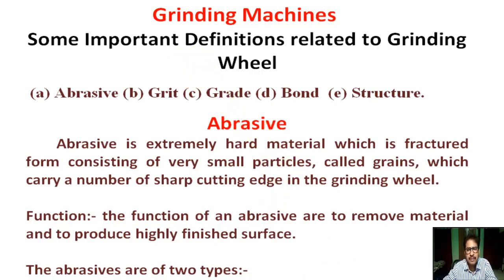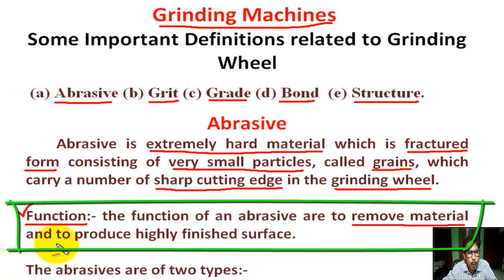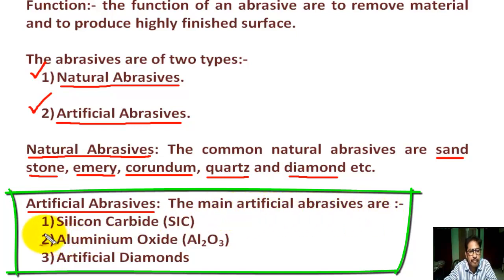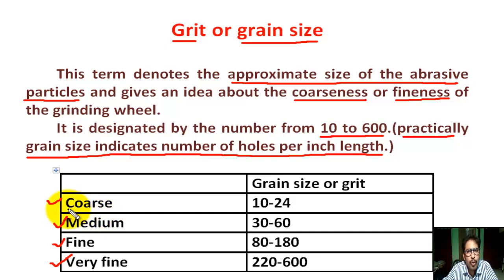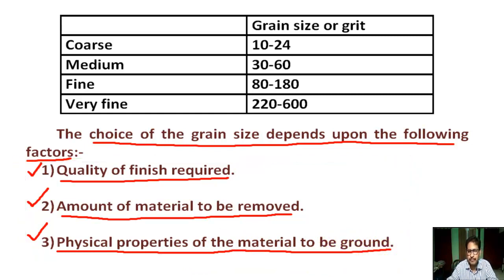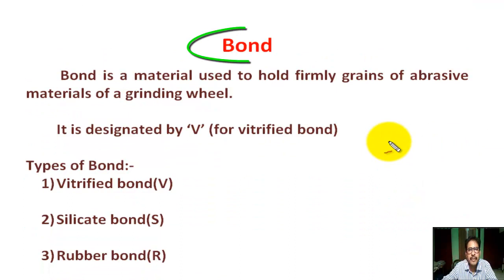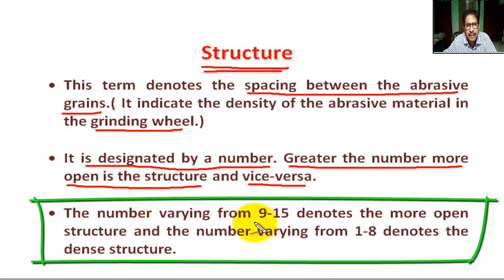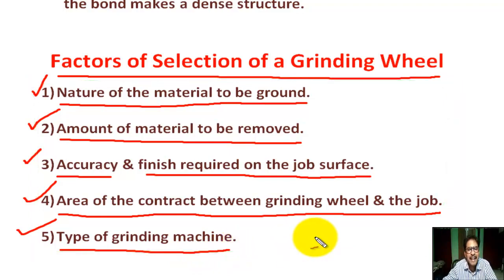Abrasive, Grit, Grade, Bond and Structure related to Grinding Wheel - Grinding Machines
In this tutorial students can learn  " Abrasive, Grit, Grade, Bond and Structure related to Grinding Wheel - Grinding Machines